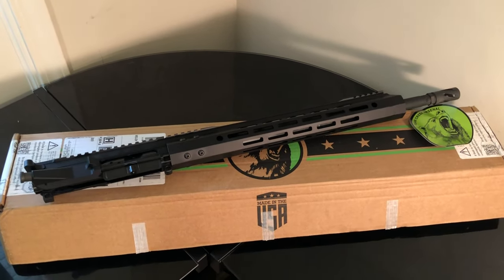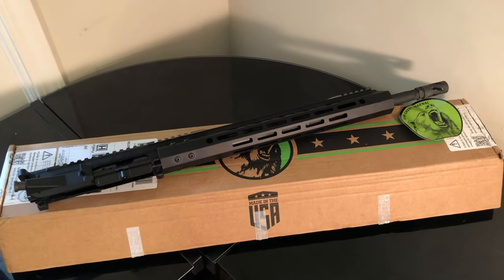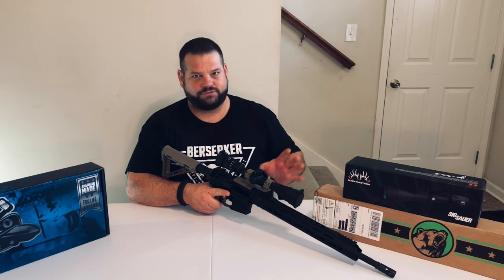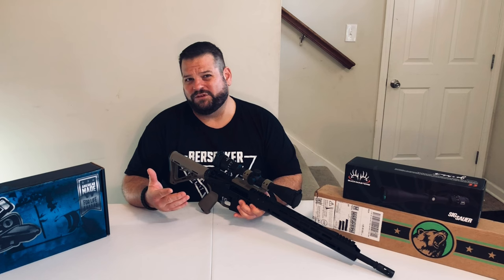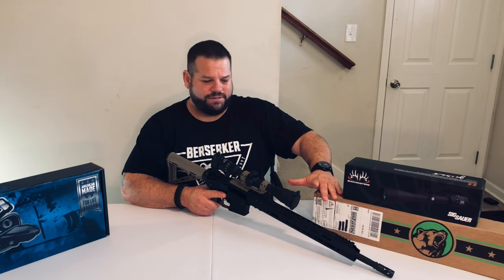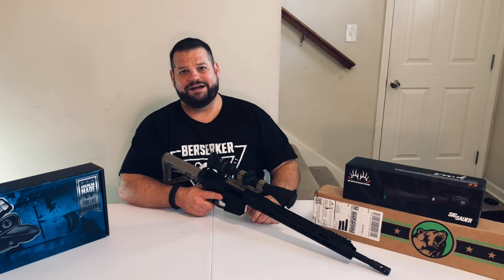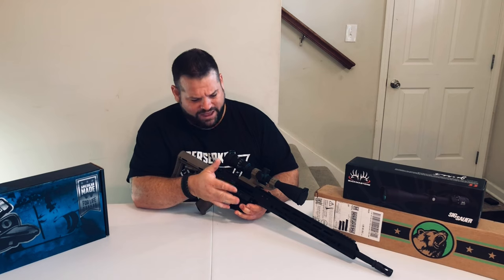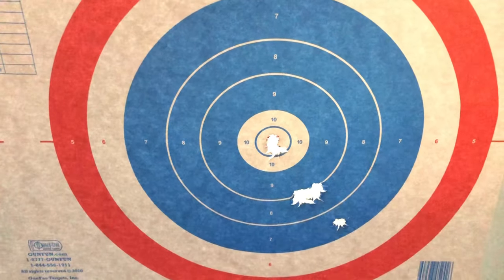Bear Creek Arsenal 7.62x39 Complete Upper - Tested & Reviewed by American Viking Testing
BCA - Bear Creek Arsenal 7.62x39 Complete upper tested and reviewed. American Viking Testing matched this upper up with Palmetto State Armory’s lower decked out with Magpul. Let’s see how it does.